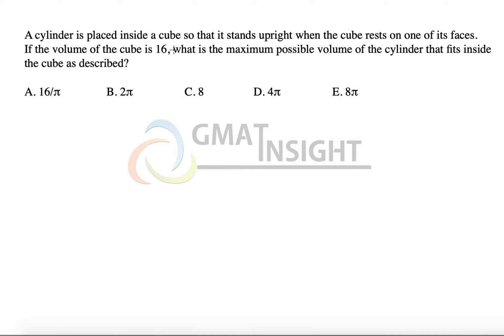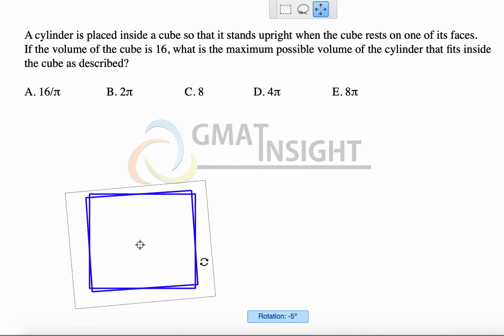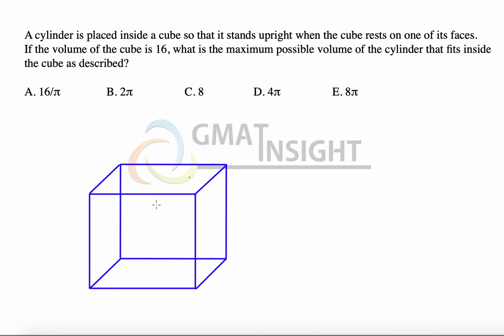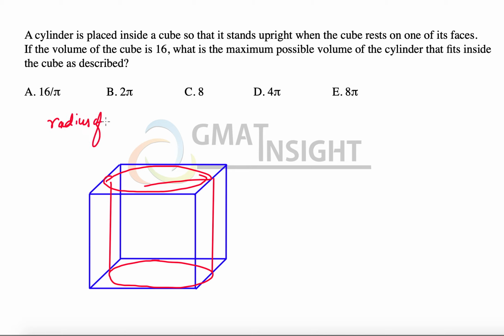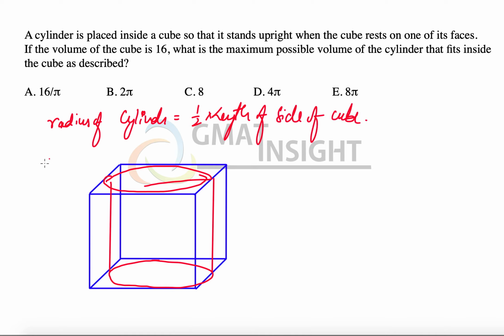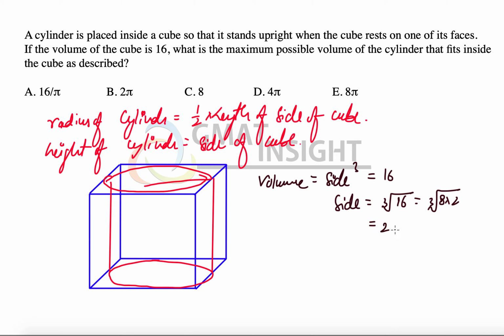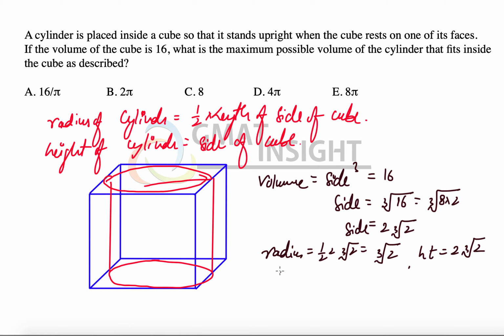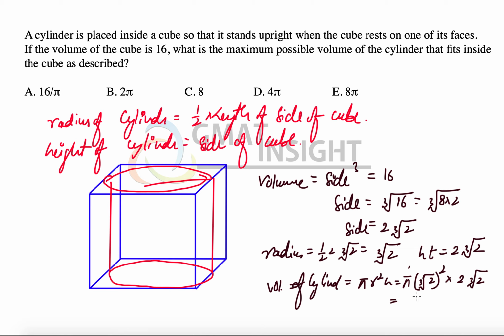Solids 28 Medium Cylinder in Cube GC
A cylinder is placed inside a cube so that it stands upright when the cube rests on one of its faces. If the volume of the cube is 16, what is the maximum possible volume of the cylinder that fits inside the cube as described?

A. 16/π
B. 2π
C. 8
D. 4π
E. 8π